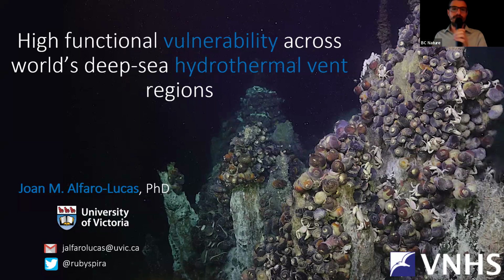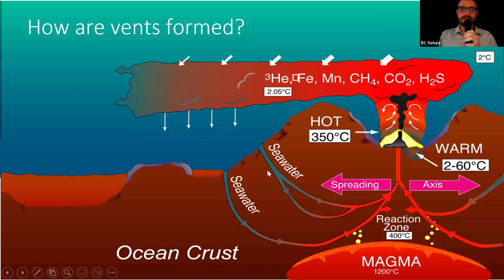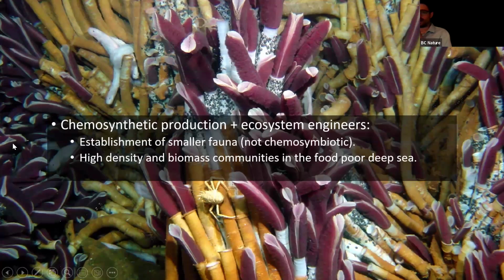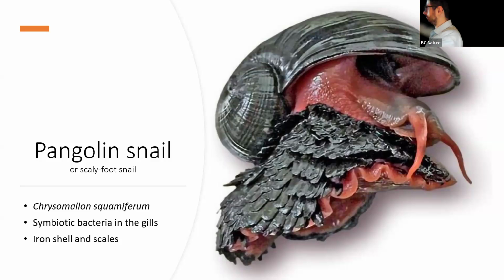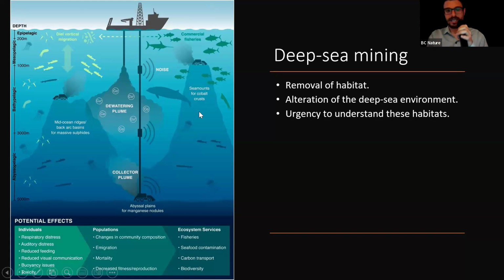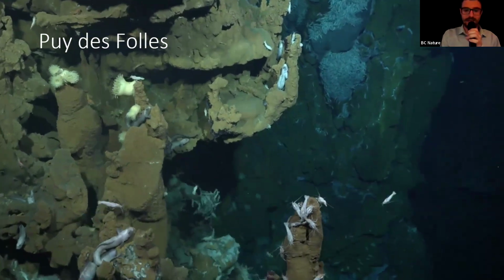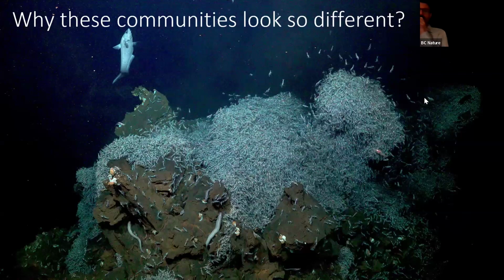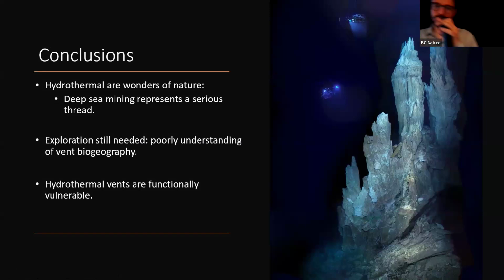Marine Night March 25, 2024: World's Deep-Sea Hydrothermal Vent Regions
Deep-sea hydrothermal vents are near-pristine habitats considered wonders of nature.These habitats in the remote deep sea are home to highly endemic and specialized animals that depend upon bacteria and that have remarkable tolerances to extreme conditions, including high heat, toxic reduced sulfide,and low oxygen.

In this presentation, Dr Joan Alfaro-Lucas, Department of Biology, University of Victoria, is a marine biologist interested in the patterns of biodiversity and their drivers, and how human activities may change them, in the deep sea, describes the state of our knowledge and opportunities for future actions.

Despite over forty years of research shedding light on ecological processes governing faunal communities at vents, the overall picture remains incomplete. This gap in understanding raises concerns, especially as human activities, such as the emerging industry of deep-sea mining, are on the rise, posing potential threats to these unique ecosystems.

The continuous discovery of new vents challenges our fundamental understanding, even in well-explored regions. Recent analyses on functional diversity patterns indicate that ocean change and anthropogenic threats could significantly impact many vent species, potentially pushing these systems towards functional collapse. The unprecedented opportunity exists now to take precautionary actions to limit the rates of extinction, now ubiquitous in more accessible areas of Earth.